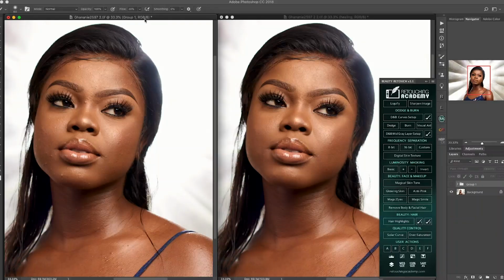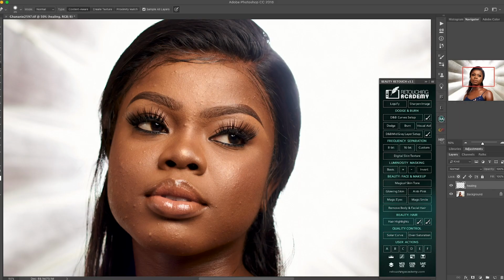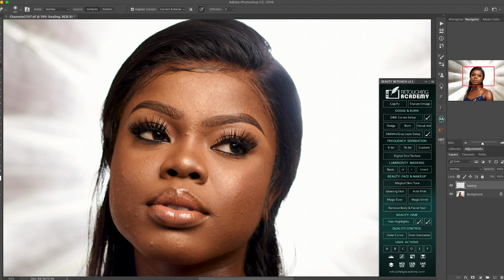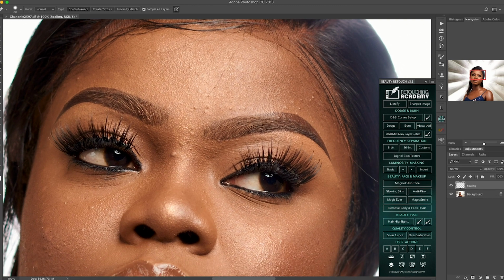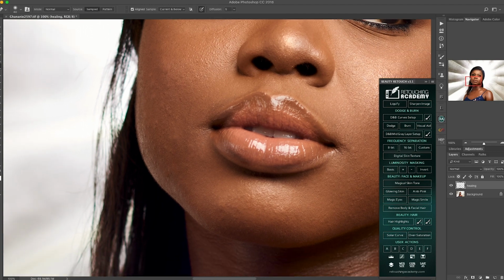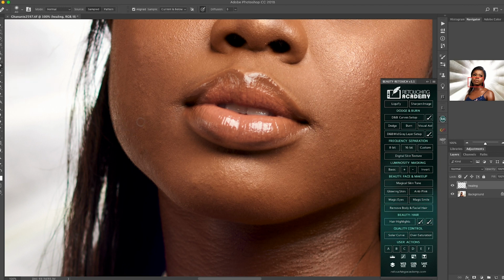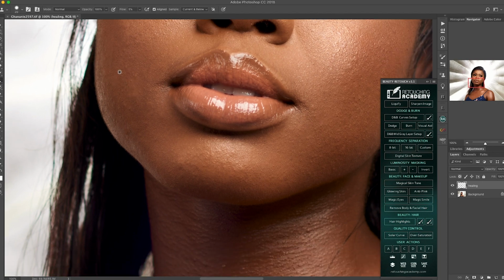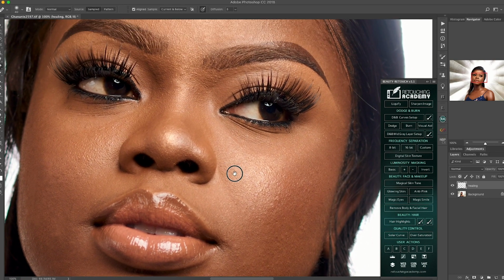Photoshop Tutorial: Easy Blemish Removal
I have a series of videos on how to use the Retouching Academy Panel coming up, and as part of preparations towards retouching, blemish removal in photoshop is very important.

This tutorial is a complete guide which includes Spot Healing Brush Tool, Healing Brush Tool, Clone Stamp.

I hope you find this helpful. If you have any questions or comments please leave them below.